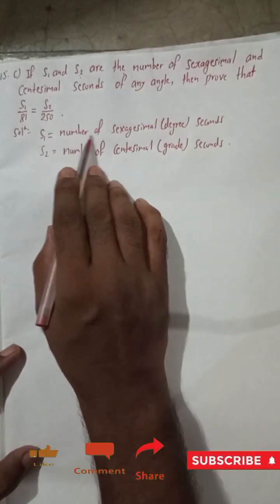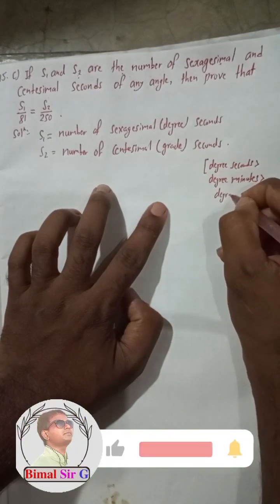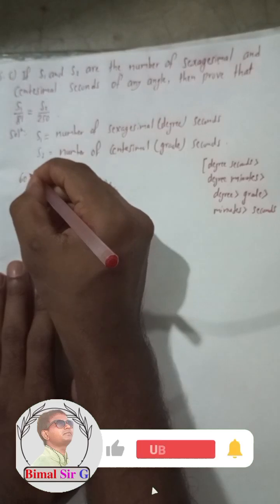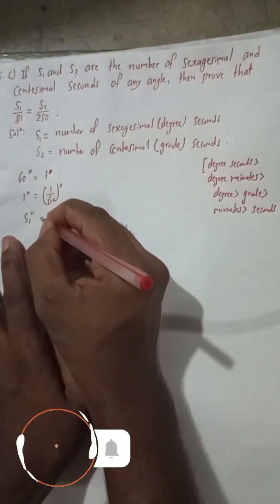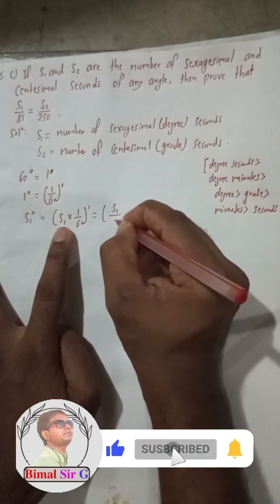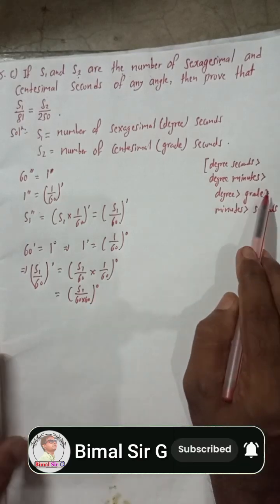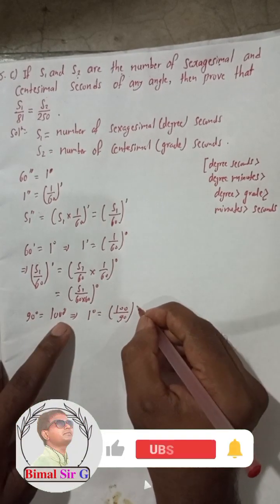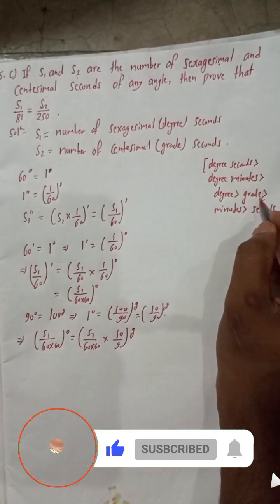Opt class 9 Ex- 8.1 Q15c)If S1 and S2 are the number of sexagesimal and centesimal second of any ang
If S1 and S2 are the number of sexagesimal and centesimal second of any angle then prove that S1/81=S2/250

If S₁ and S₂ are the number of sexagesimal and centesimal second of any angle, then prove that S₁/ 81 = S₂/250 (b) If S₁ and S₂ are the number of degree and grade Second of any angle, then prove that S₁/81 = S₂/250

Opt class 9 Ex- 8.1 Q15c) | Trigonometry: Measurement of Angles  | Vedanta excel in mathematics class 9 and 10 solution